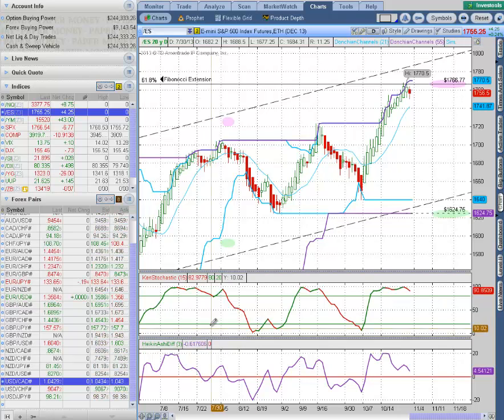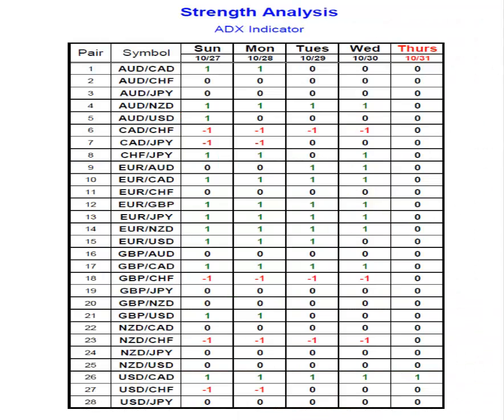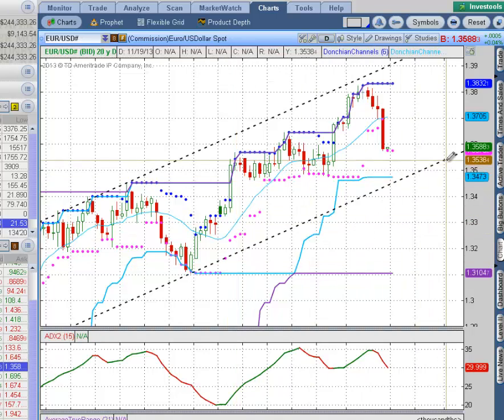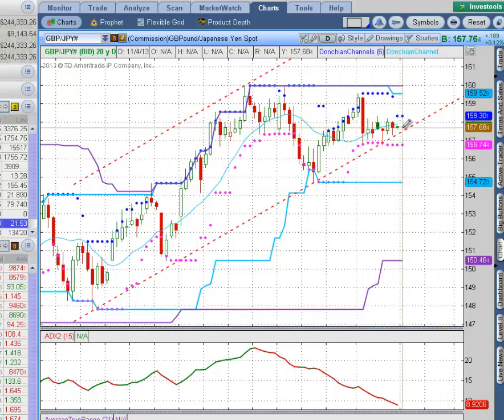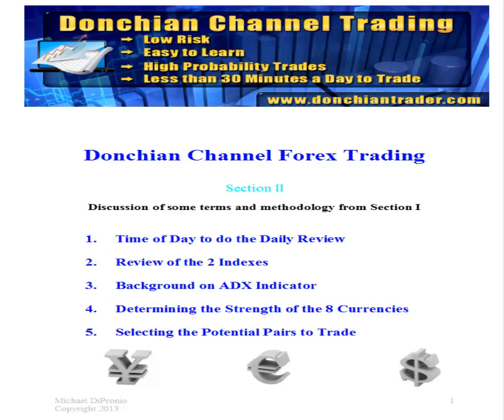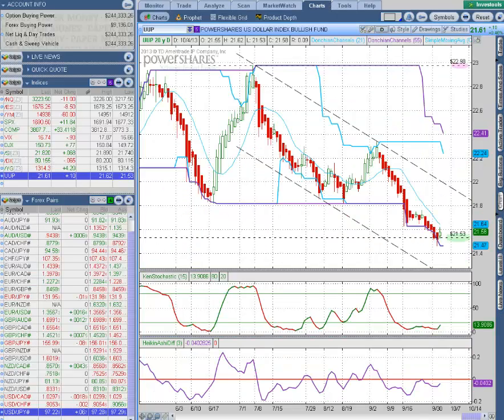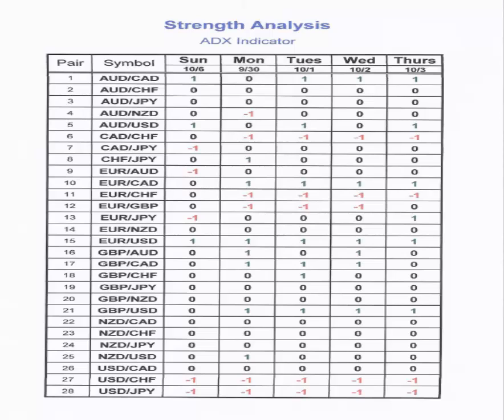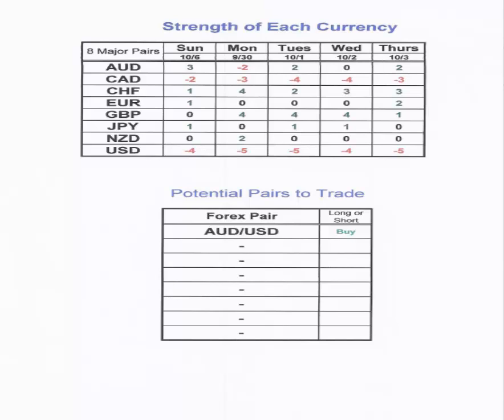Trend Trading - Forex Daily Analysis October 31, 2013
Today is Thursday October 31st   2013. It is now 4:00 PM Pacific Standard time.
The US Equity markets were all down again today.
The S&P closed down and is consolidating below resistance. The S&P is bullish and price remains in the longer term up-trend channel framed by the black dashed lines. Resistance is at 1767 as seen by the light pink oval. Support is at 1625 as seen by the light green oval.
The USD closed up for the fourth day in a row and is now approaching the top of the downward channel. Price however, remains in the downward channel framed by the black dashed lines. Support is at 21.07 as seen by the light green oval. Resistance is at 22.98 as seen by the light pink oval.
Here is the ADX analysis chart for Oct 31st  please compare this with the results of your analysis.
From the ADX analysis and the strength calculator, we have the following Currency strengths. There aren't any strong currencies nor any weak currencies today. So, the following aren't any qualified pairs to trade.
Open Trades:   There are no open trades.
New Orders. A new order was not placed today.

Please continue listening for Section II